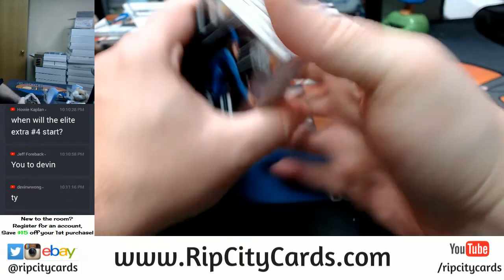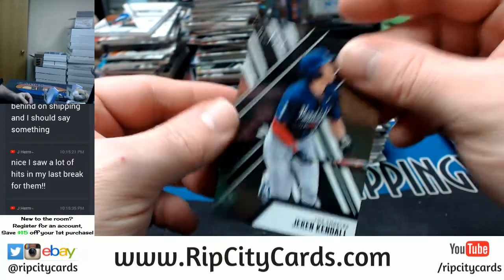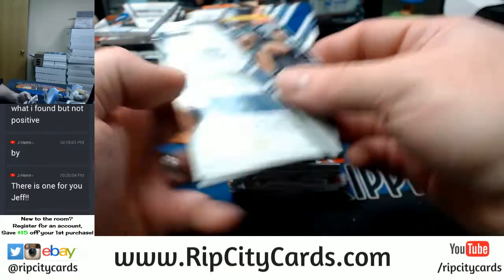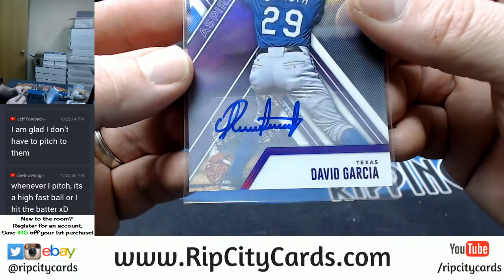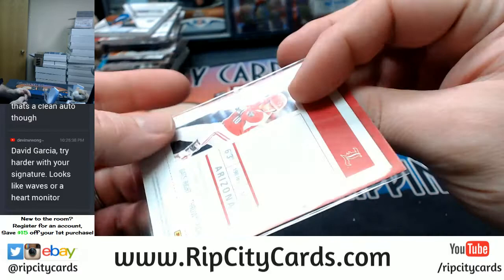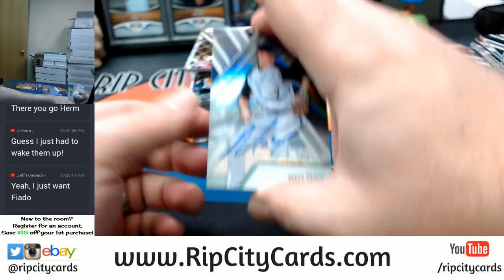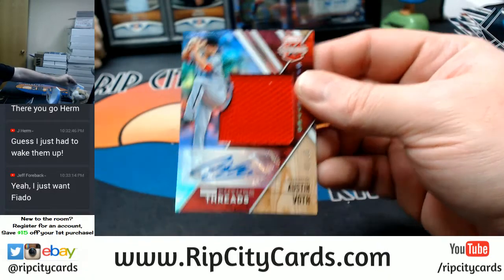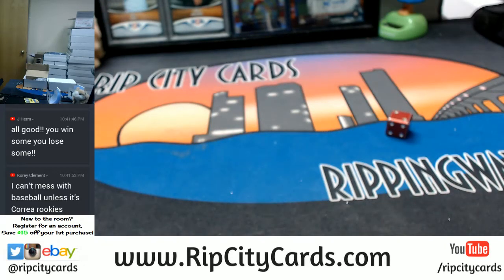2017 Elite Extra Edition Baseball 10 Box EBAY #4